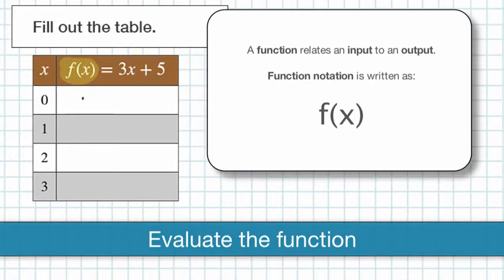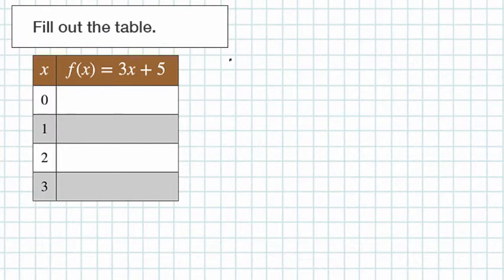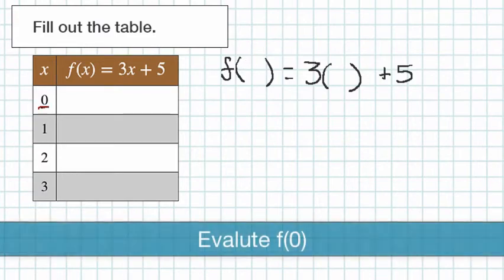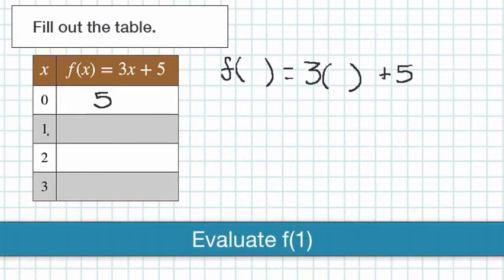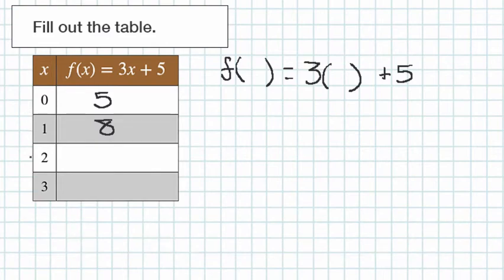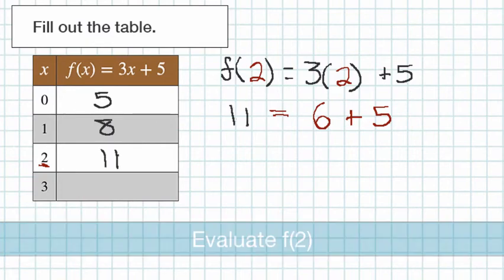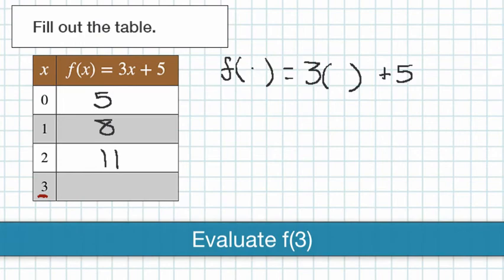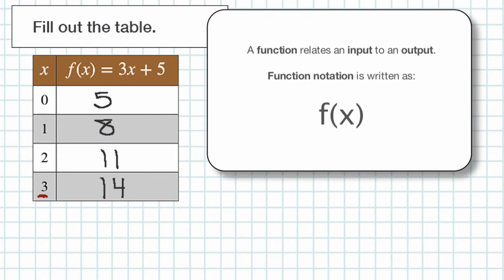Evaluate Functions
Ardor Algebra Dojo ~ An explanation of what a function is and how to evaluate a function using a table.